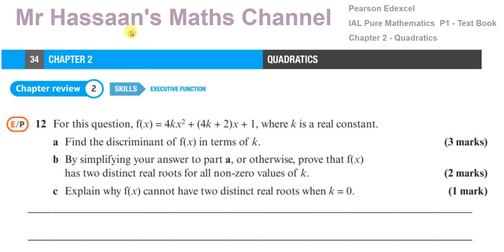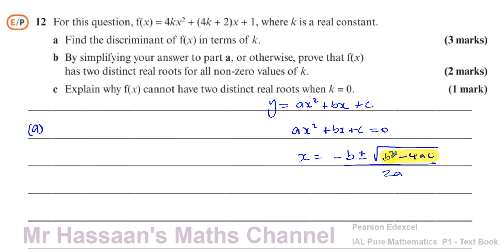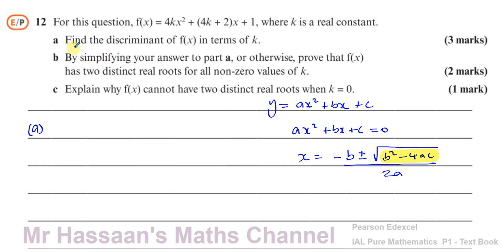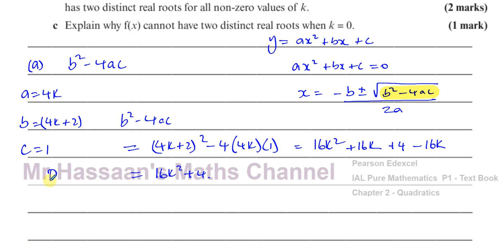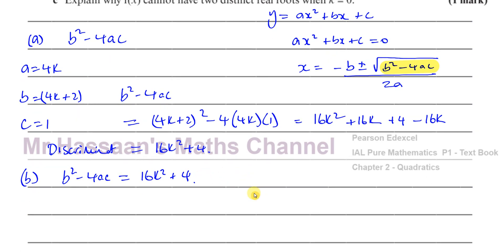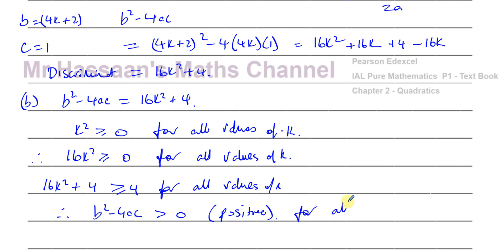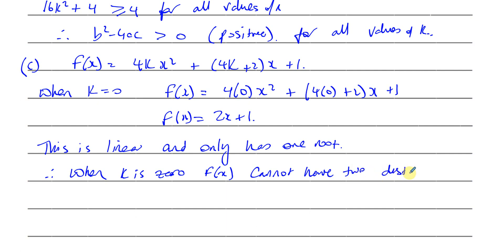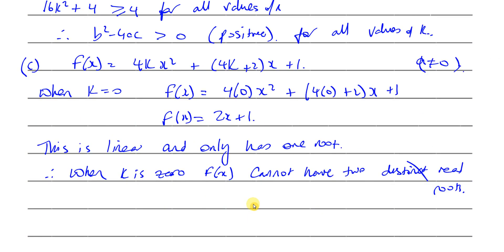AS (IAL) Pure Maths, (P1), Text Book, Chapter 2 Review p34, Q12, The Discriminant